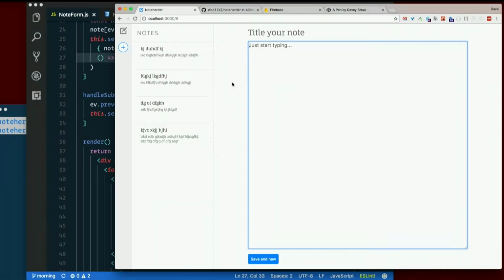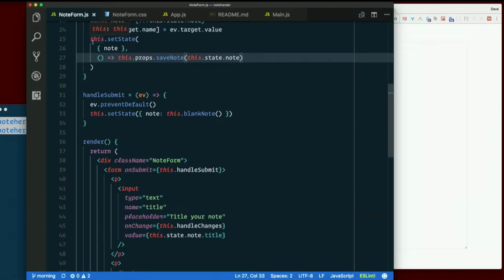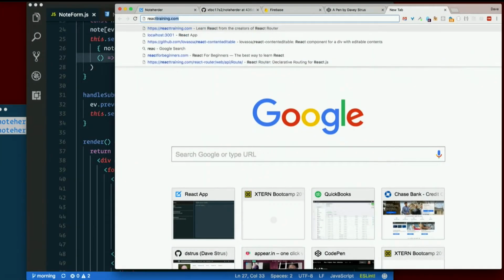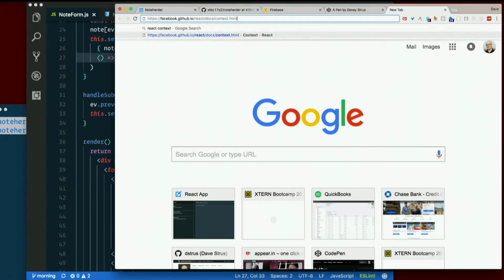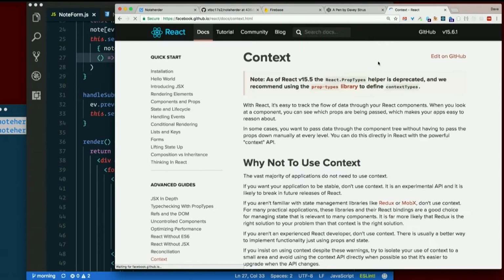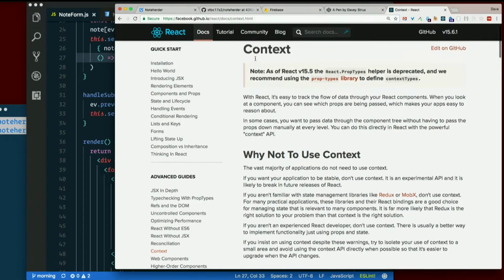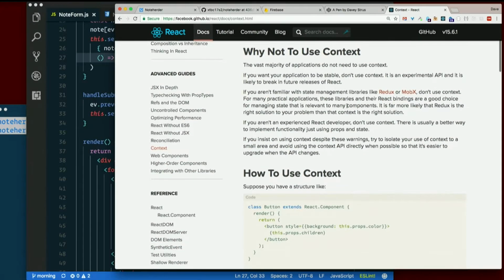Day 9 - Morning, part 2 - XTBC 2017 Session 2